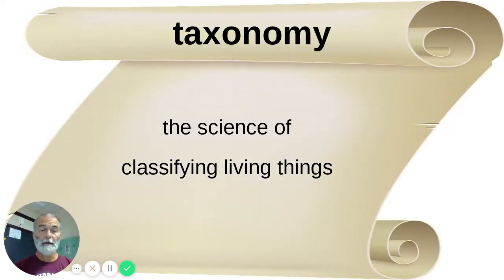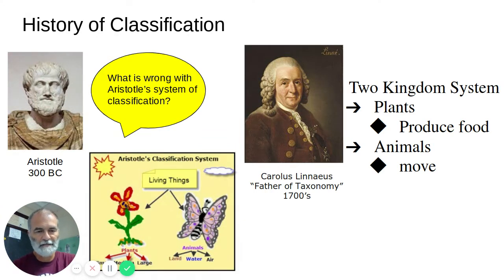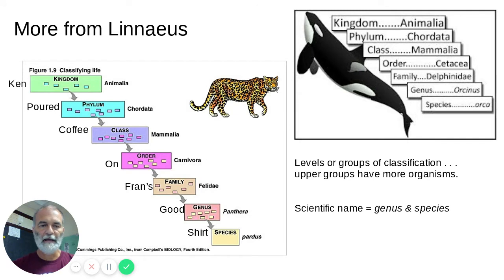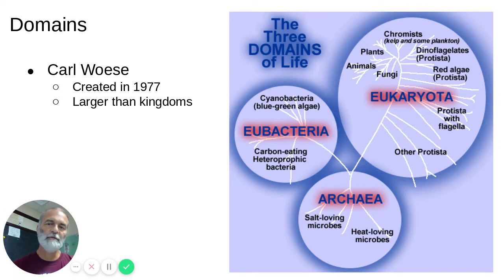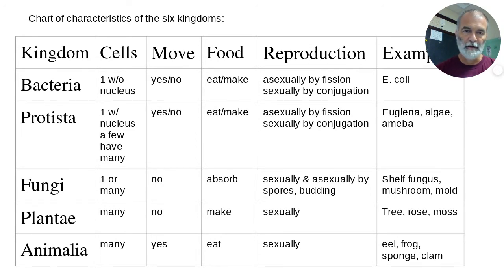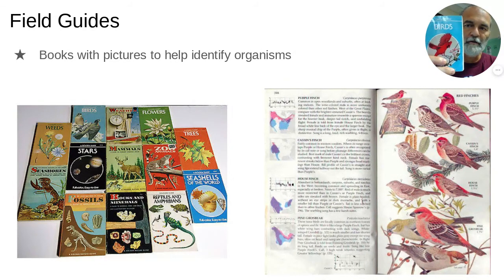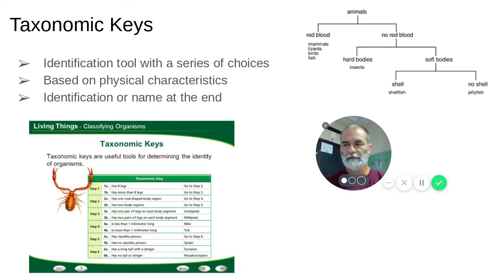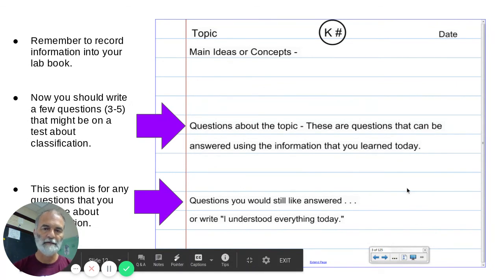Classification Google Slides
How are living things classified?